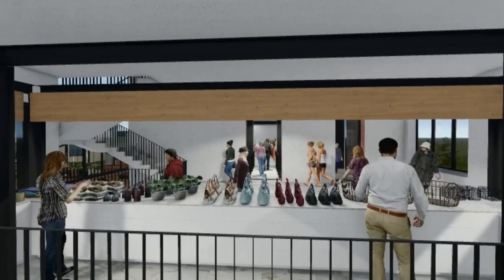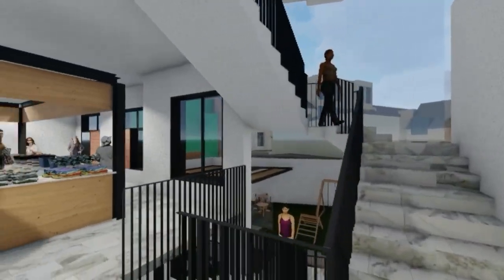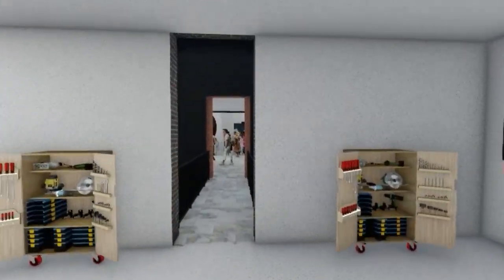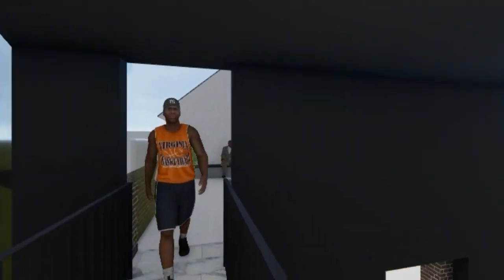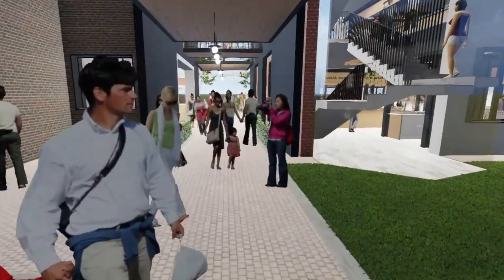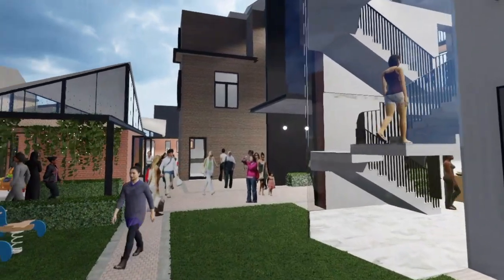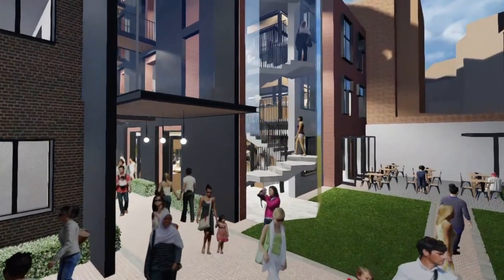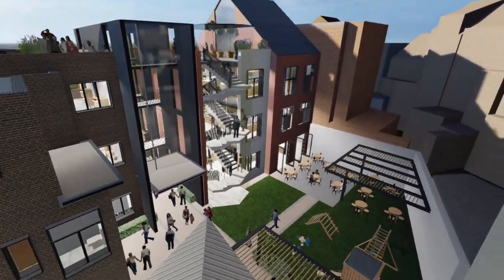Buurtmarkt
2023 Studio Cape Town - Brussels, project by Francois de Waal and Tiana van Veijeren
part of UH-CPUT Building Beyond Borders masterstudio Global Perspectives